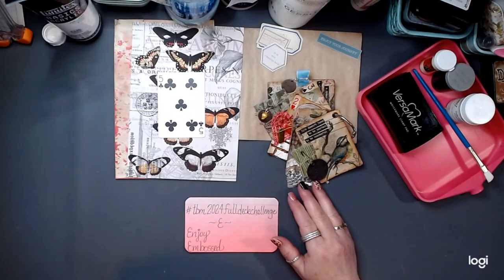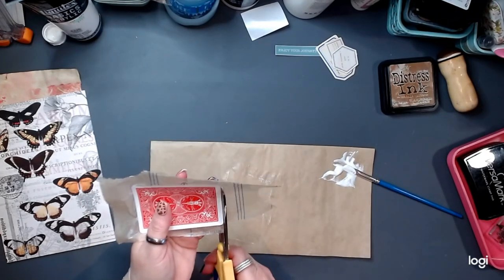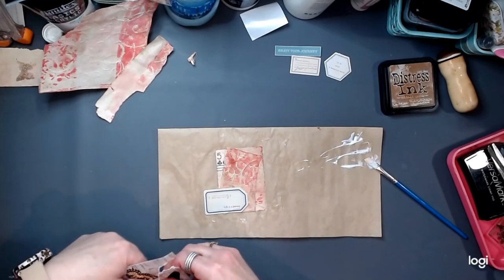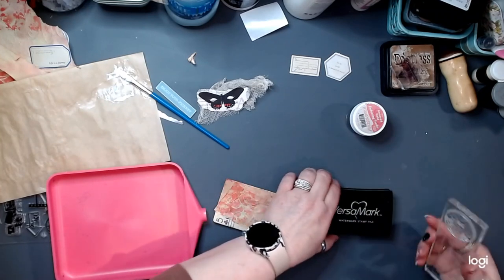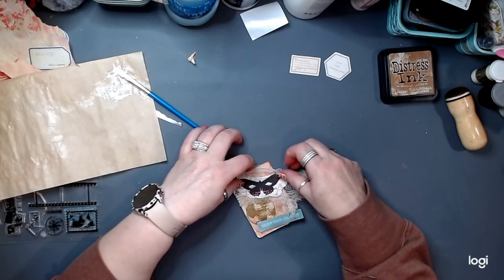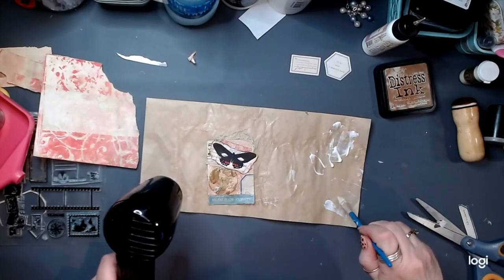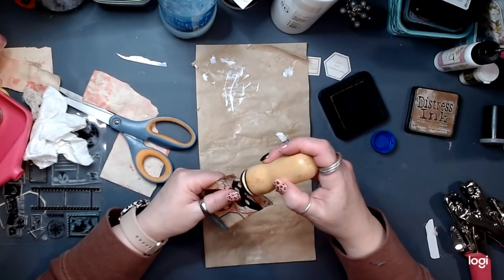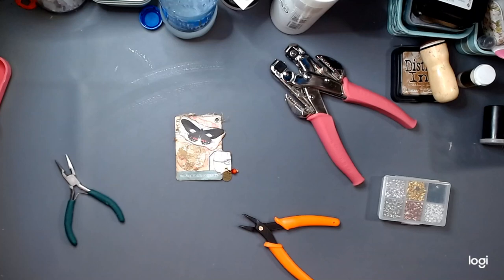TBM2024FullDeckChallenge - Week 5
Welcome to Week FIVE of this Full Deck Challenge.
For this week the Letter is - E -.  the word for the Challenge is ENJOY,  and the method/style is EMBOSSED.  Create your next card using these prompts for your inspiration.
Have fun!